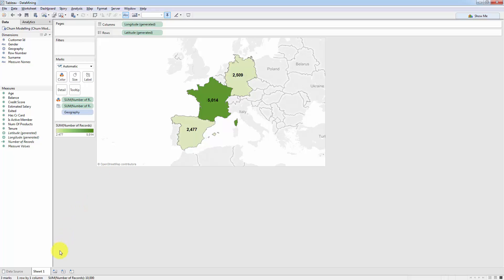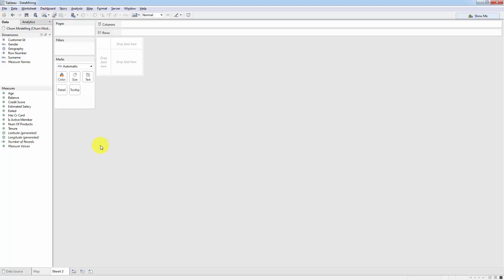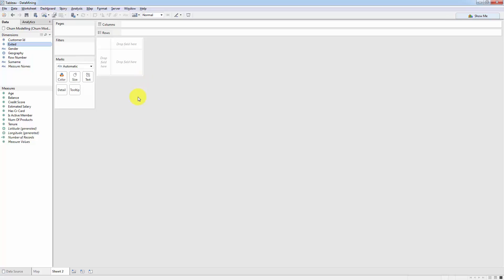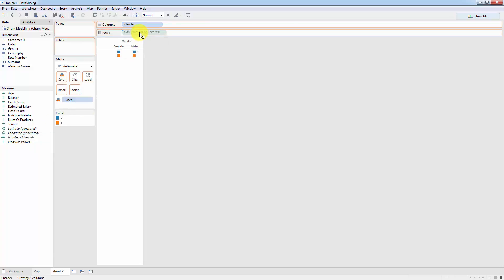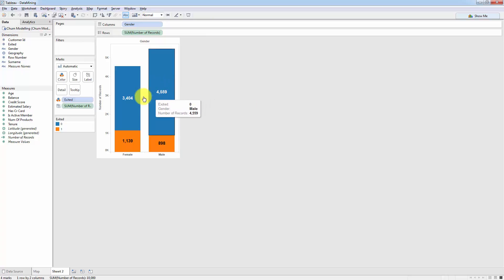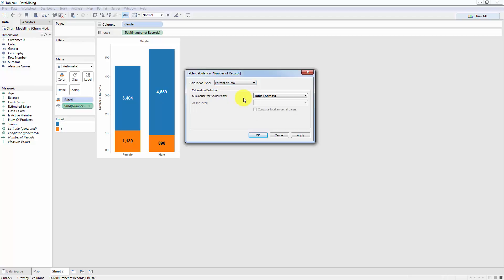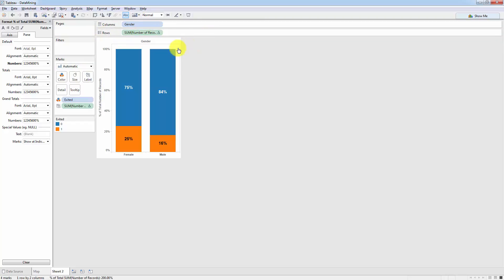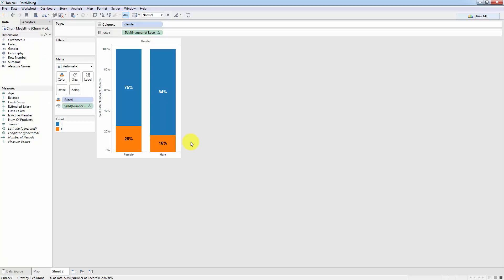How to visualize an adhoc A-B test in Tableau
In this tutorial, we will be practice A-B tests in Tableau for data interpretation. And they will be extremely visual like everything else in Tableau.

Use this special coupon to get a YouTube-only discount on the full course